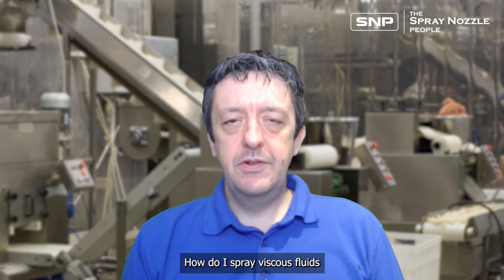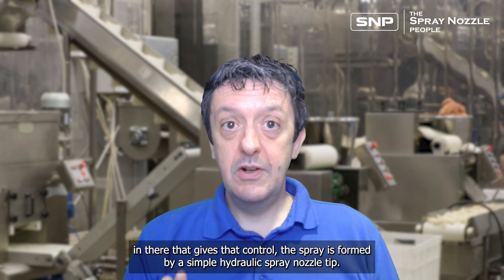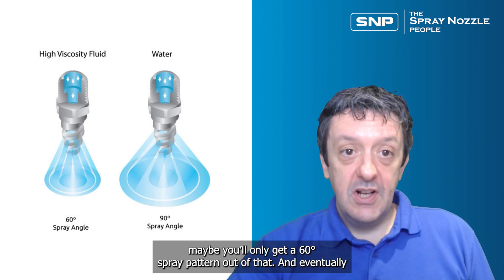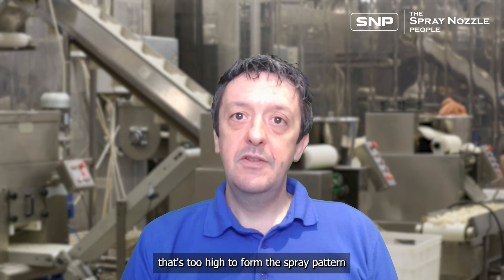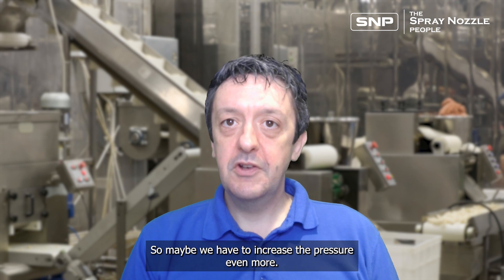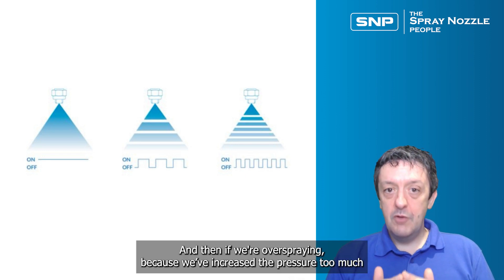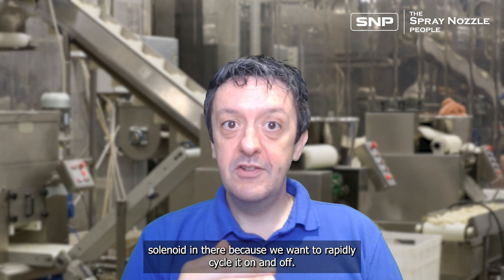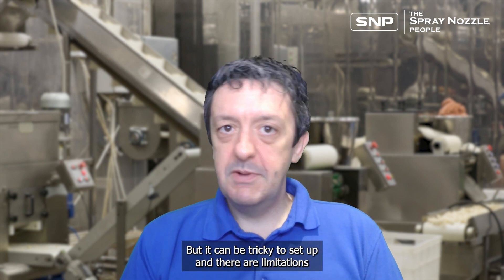Spraying viscous fluids with electrically actuated nozzle systems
If you have a precision spraying application, can you use an electric nozzle system such as FlexFlow if the fluids you are spraying are very viscous? Find out in this short video.